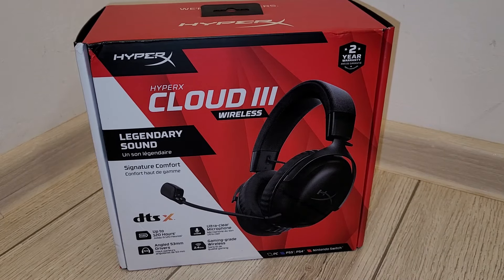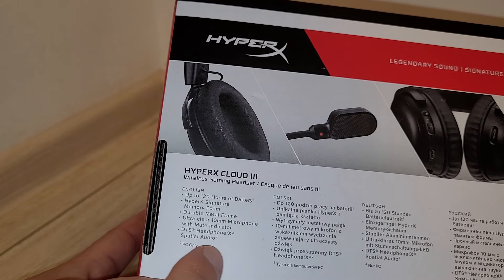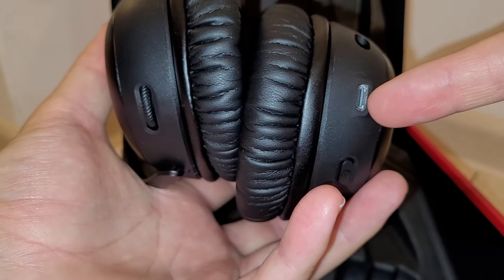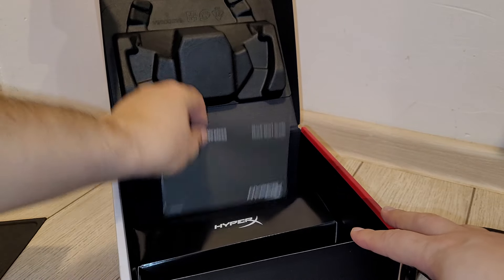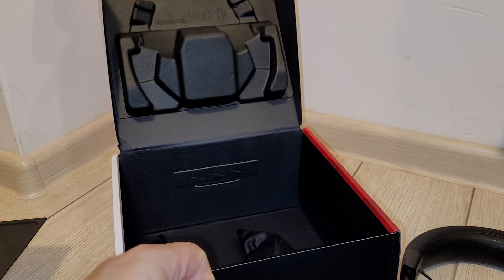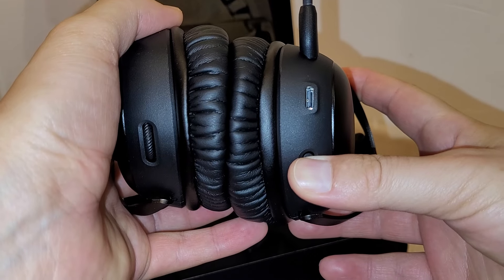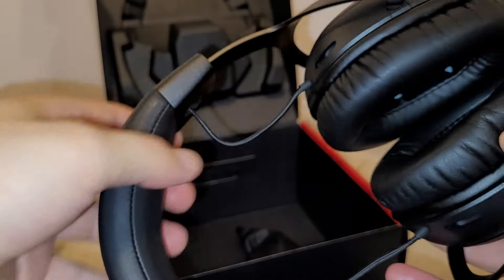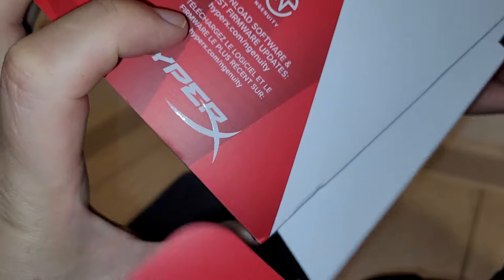HyperX Cloud III Wireless - Gaming Headset Unboxing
This video is not sponsored, I bought the "HyperX Cloud III Wireless - Gaming Headset" with my own money.

Video made by Maw4Play